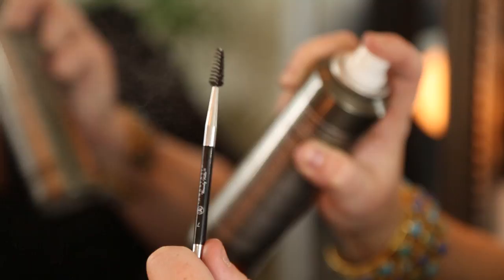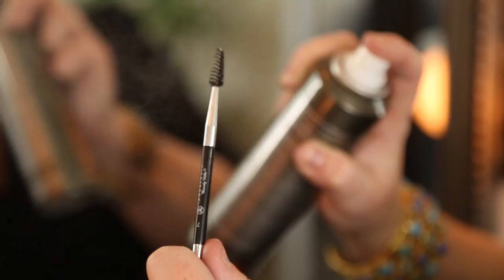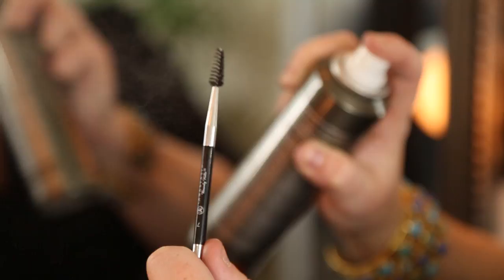How to Flatten Your Eyebrows : Ideas for a Beautiful Face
Flattening your eyebrows is a very specific process that can help make your face look more aligned. Flatten your eyebrows with help from an experienced makeup artist in this free video clip.

Bio: Christina Farrell has 15 years of experience as a makeup artist and industry expert working in film, TV, and print.

Series Description: You should always take great care when applying makeup to help avoid a few key disasters. Find out about ideas for a beautiful face with help from an experienced makeup artist in this free video series.